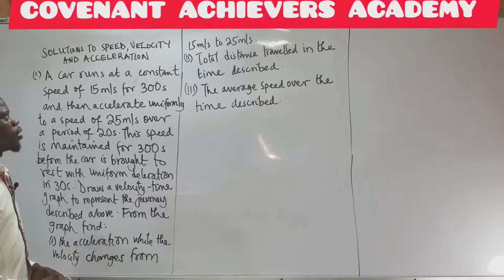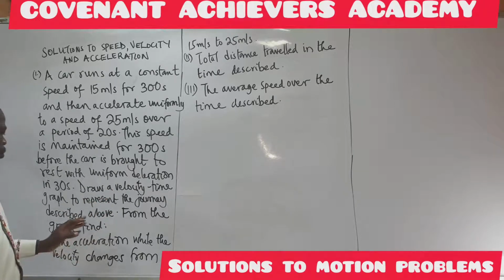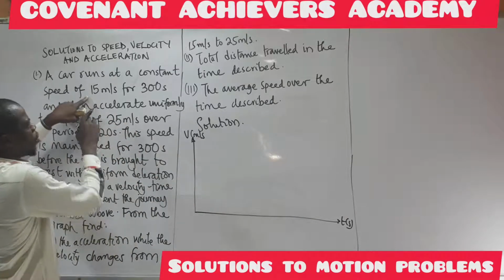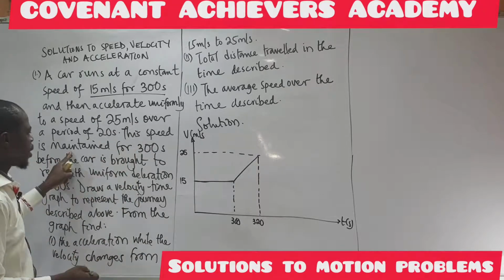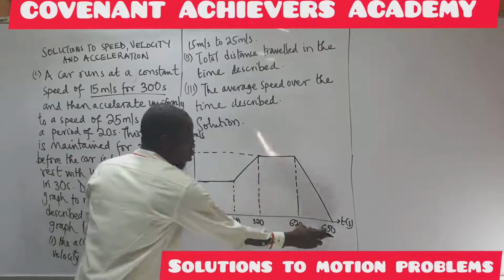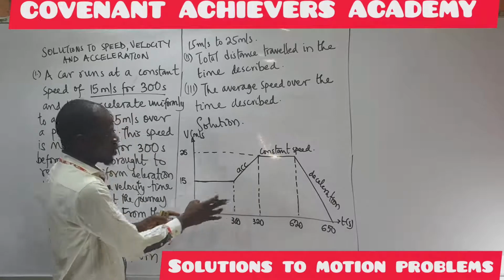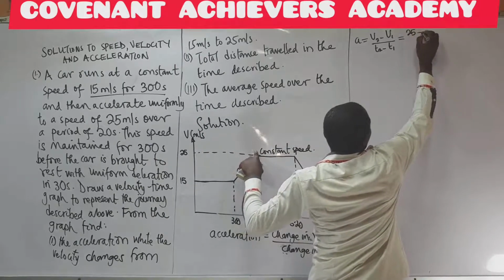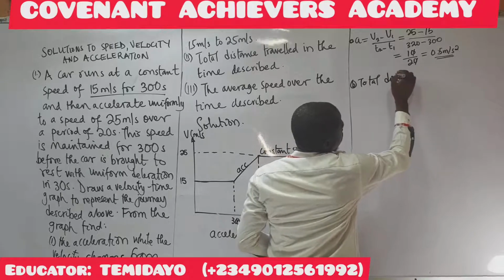SOLVING PROBLEMS ON MOTION USING EQUATIONS OF MOTION AND SPEED-TIME GRAPHS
WELCOME TO COVENANT ACHIEVERS ACADEMY

This is an online platform for learning various concept in your
Mathematics, Physics and Chemistry.
 For more information or clarification

 how to interprete distance time graph
 how to calculate speed and distance
 how to calculate acceleration
 vector and scalar quantities

In physcis, acceleration can be define as the rate of change of the velocity of an object with respect to time.
 Accelerations are vector quantities (in that they have magnitude and direction).
 The orientation of an object's acceleration is given by the orientation of the net force acting on that object.
SI unit: m/s2, m•s−2, m s−2
Dimension: L T −2

Acceleration is a vector in the same direction as the change in velocity, Δv.
 Since velocity is a vector, it can change either in magnitude or in direction.
Acceleration is therefore a change in either speed or direction, or both.
The most obvious way that I could accelerate would be to change my speed from say 30 miles per hour to 40 miles per hour. However, I would also experience acceleration if I changed direction without changing my speed, like driving around a bend in the road at a constant 30 miles per hour. In a large bend where my direction was changing slowly, I would experience a lower acceleration than if I were to take a sharp turn, since my direction would change more rapidly. We can feel the difference in acceleration when we go around a corner in a car as a sensation that we're being pulled or pushed to one side or the other.
Example of Acceleration
Consider a person riding a bike. Let's say that they start out from rest and reach a speed of 10 meters per second by 1 second, 15 meters per second by 2 seconds and 18 meters per second after 3 seconds. We know that the bike accelerated for the entire 3 seconds since the velocity kept increasing, but was the acceleration the same for each time period? To find out, we'll need to use the change in velocity over each period of time to calculate the average acceleration.